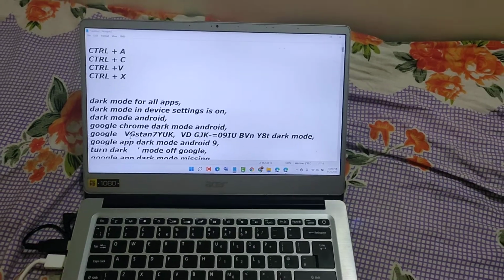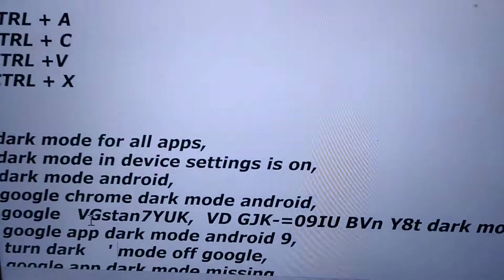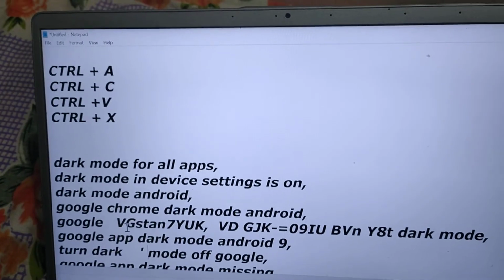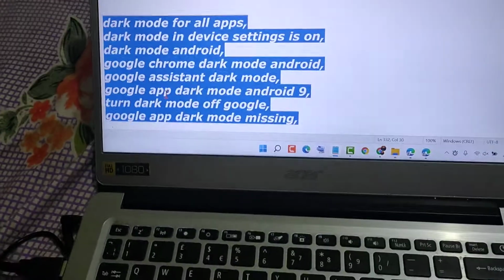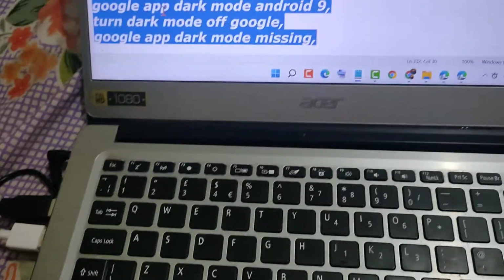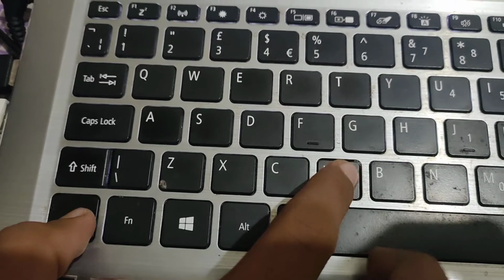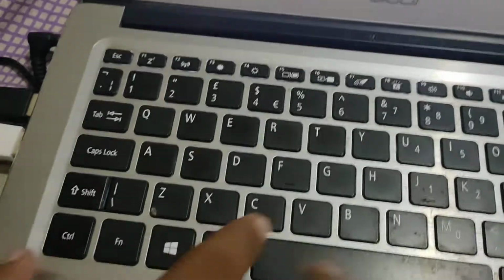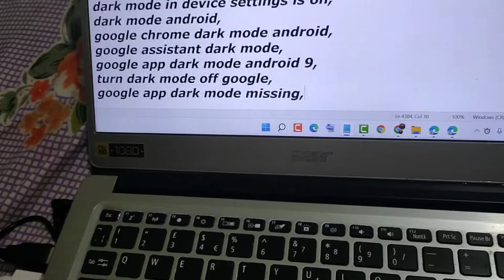How to Copy, Paste, Select All using Keyboard Shortcut on Windows Computer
How to Copy, Paste, Select All using Keyboard Shortcut on Windows ComputerHow to Copy, Paste, Select All using Keyboard Shortcut on Windows Computer